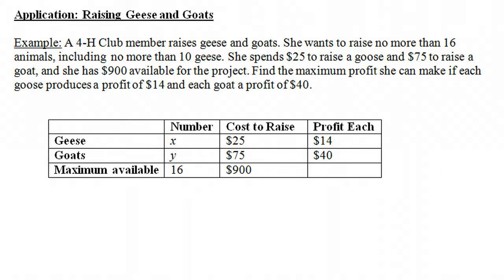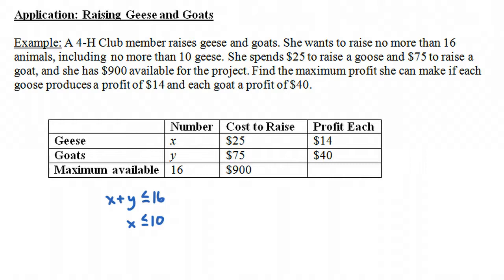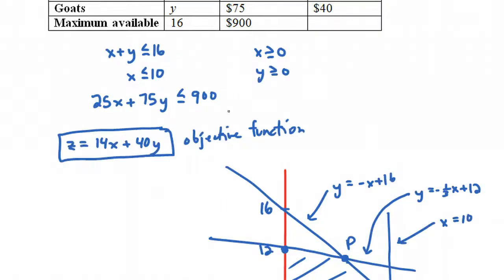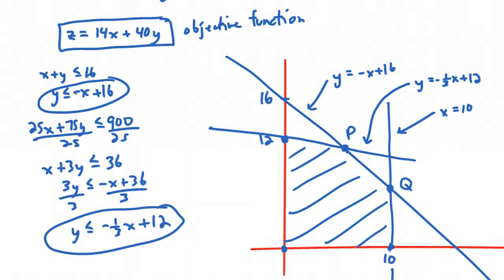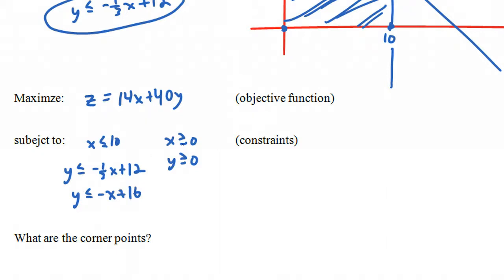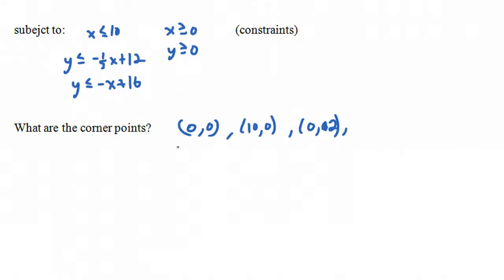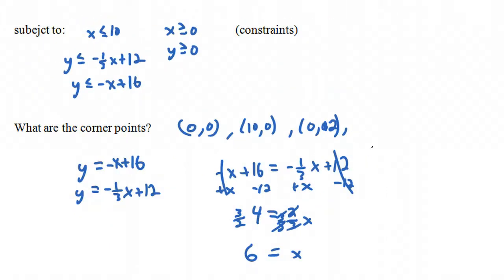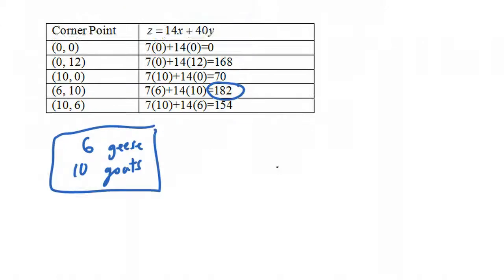Application: Raising Geese and Goats